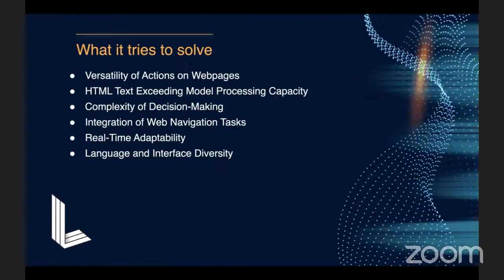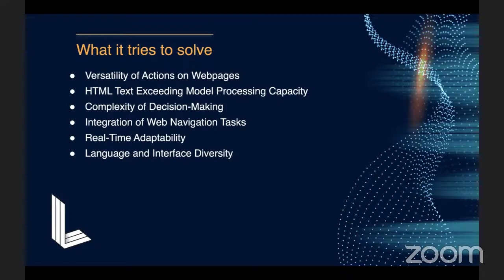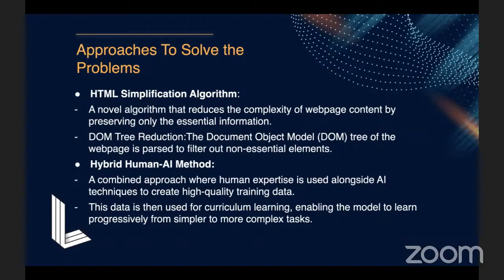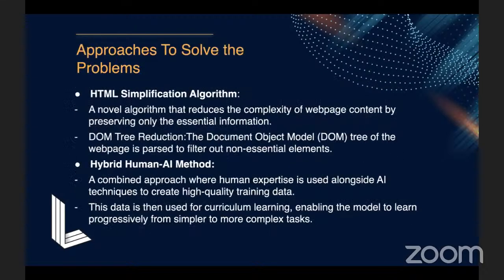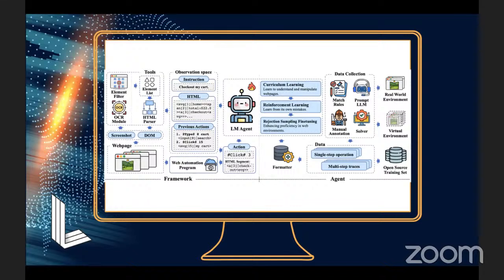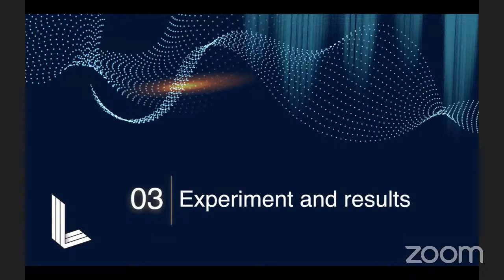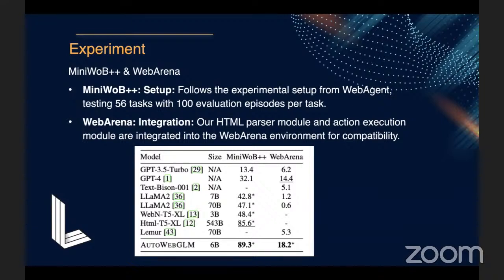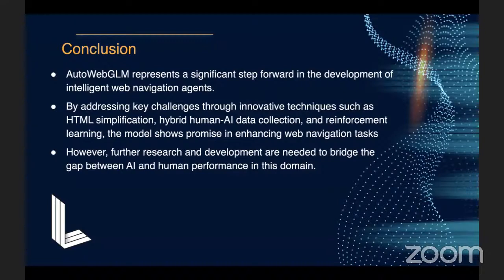Fellowship: AutoWebGLM, Bootstrap And Reinforce A Large Language Model-based Web Navigating Agent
Paper by: Hanyu Lai, Xiao Liu, Iat Long Iong, Shuntian Yao, Yuxuan Chen, Pengbo Shen, Hao Yu, Hanchen Zhang, Xiaohan Zhang, Yuxiao Dong, Jie Tang

Explore our AI innovations and solutions tailored for diverse business challenges

The paper "AutoWebGLM: Bootstrap And Reinforce A Large Language Model-based Web Navigating Agent" delves into the development of AutoWebGLM, a sophisticated automated web navigating agent that aims to outperform current large language models, including GPT-4. This agent is designed to tackle challenges in web navigation due to the diversity of web actions, the extensive HTML content, and the complexity of decision-making in open-domain web environments. The paper introduces novel strategies, including an HTML simplification algorithm to streamline web content and a hybrid human-AI approach for building web browsing datasets. The model is further refined through reinforcement learning and rejection sampling, enhancing its ability to understand web pages, perform browser operations, and decompose tasks efficiently. Establishing a bilingual benchmark, AutoWebBench, facilitates testing across various real-world web navigation scenarios, offering insights into the agent's performance and the persistent challenges in deploying AI in natural environments.